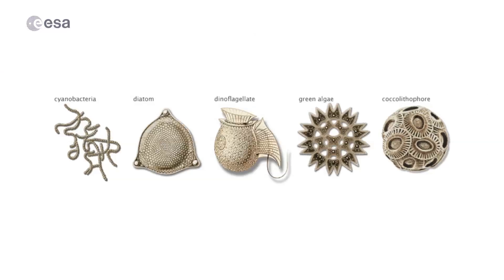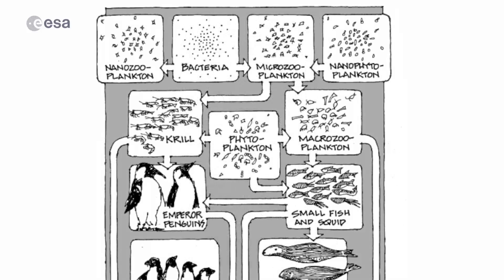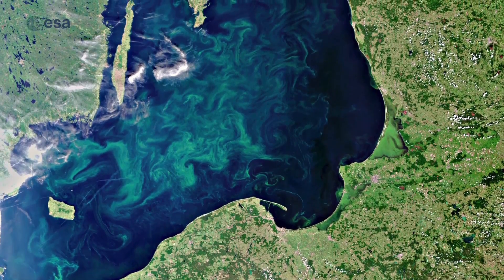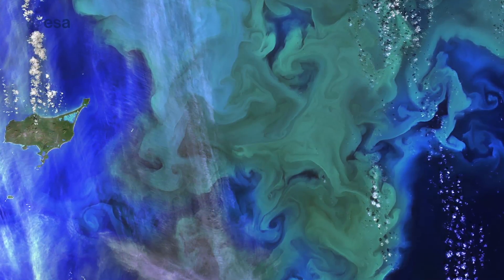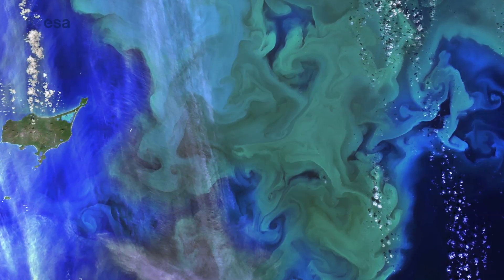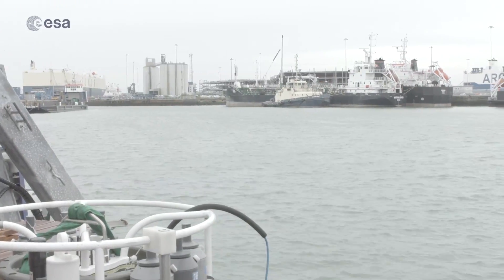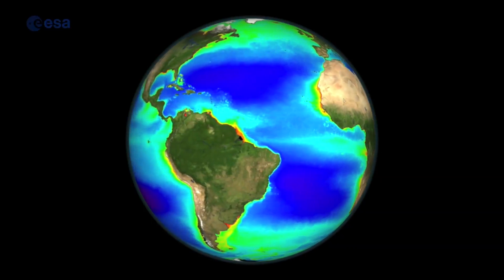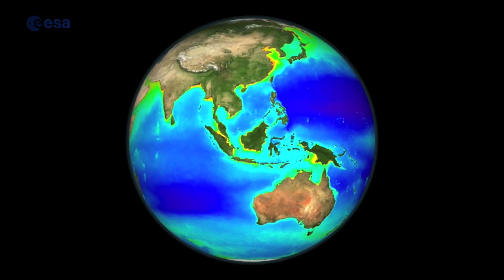Why is it useful for satellites to study ocean colour? (Edited)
‘Monitoring Climate from Space’ is a free online course by the European Space Agency (ESA) available on FutureLearn.com

In this video, Dr Stephanie Henson explores why it is so important to monitor phytoplankton distribution from space using the technique of ‘ocean colour’ remote sensing, and provides an overview of how this is achieved using satellite technology.

To view the full version of this film, sign up to the ESA's 'Monitoring Climate from Space' course at FutureLearn